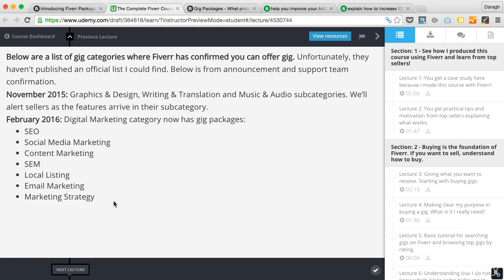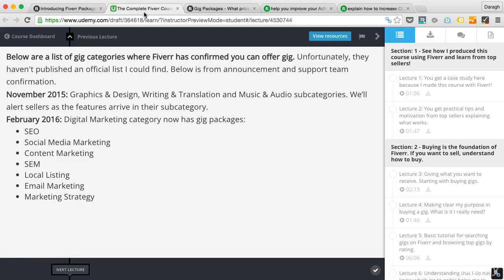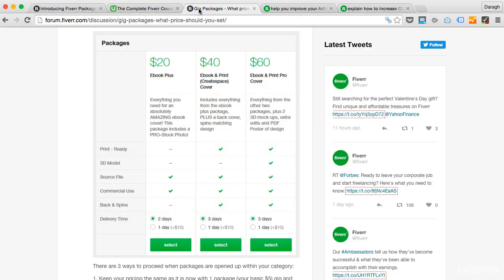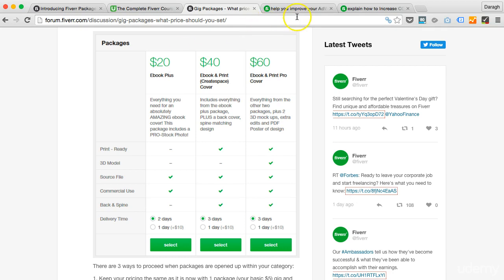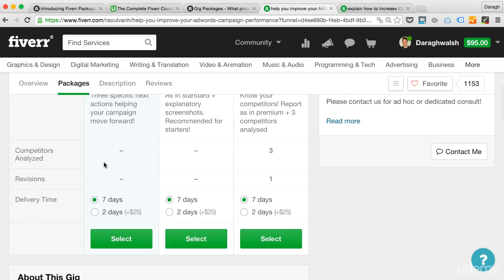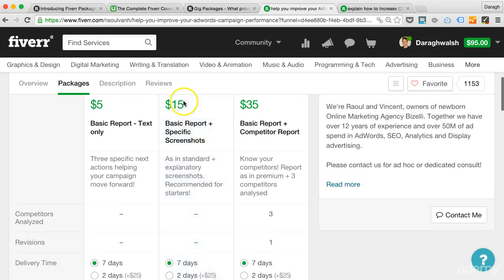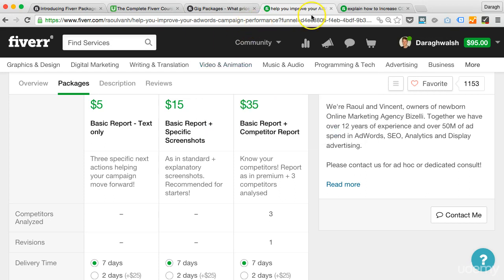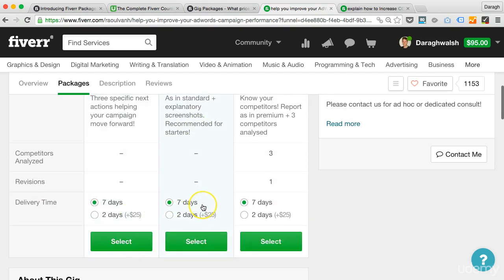Gig Packages The New Opportunity on Fiverr